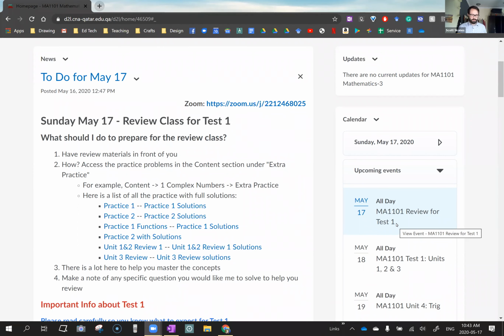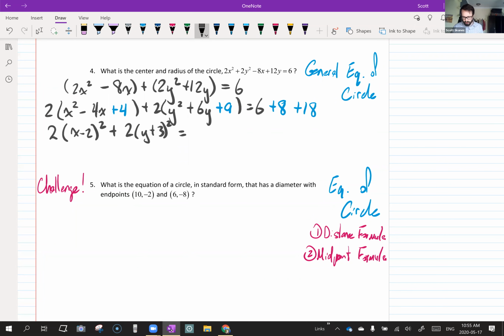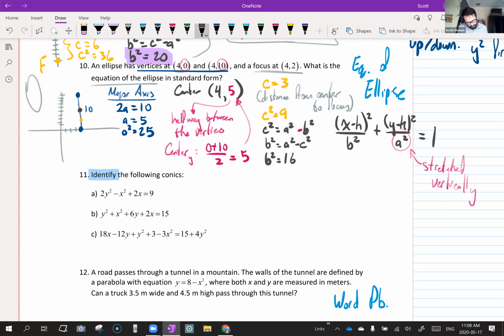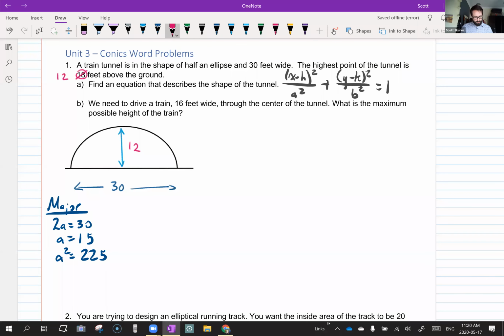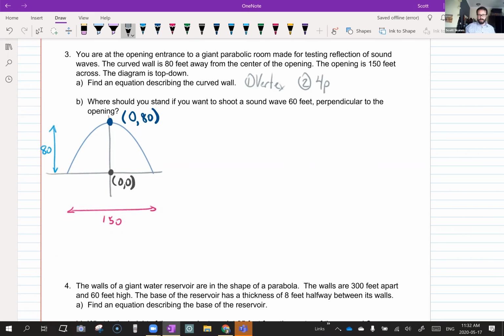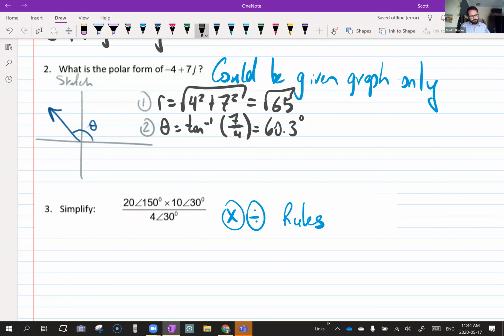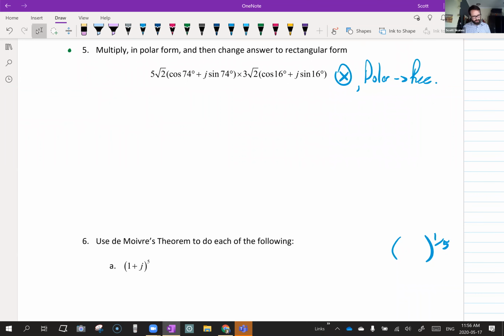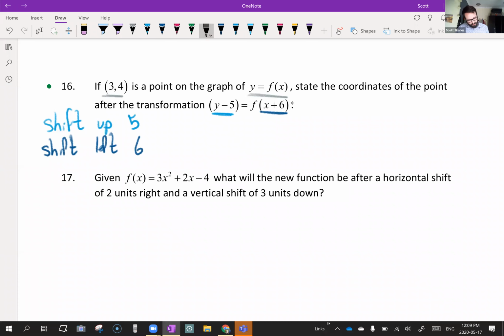MA1101-3 Review for Test 1 (May 17)